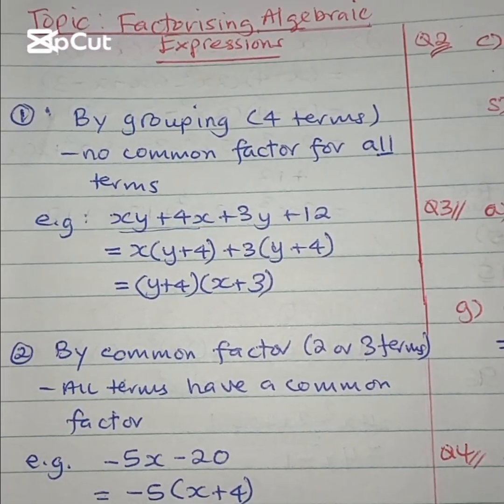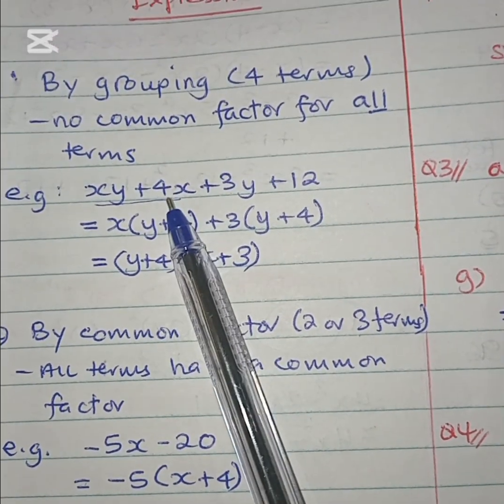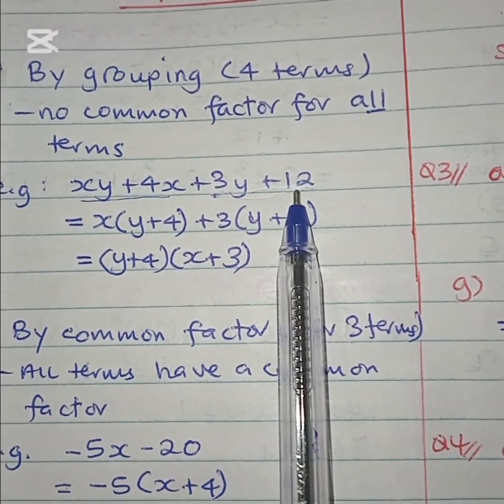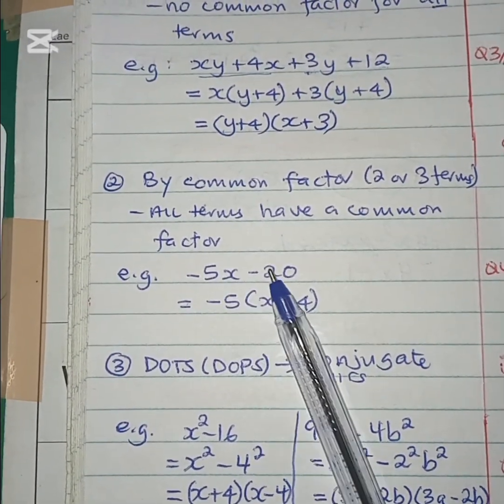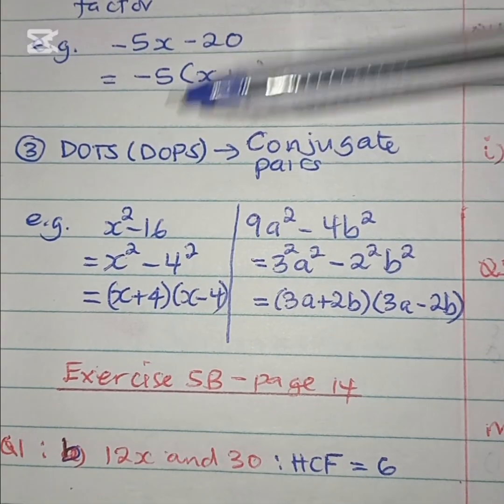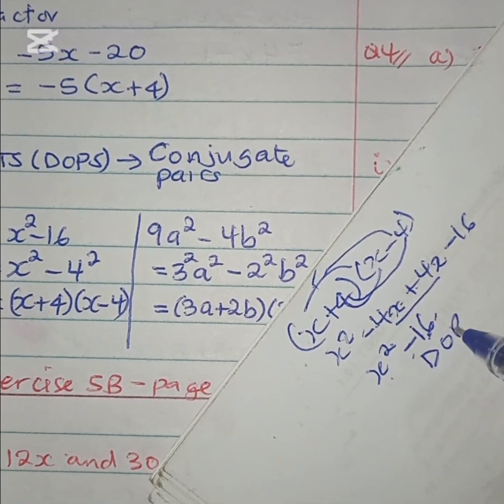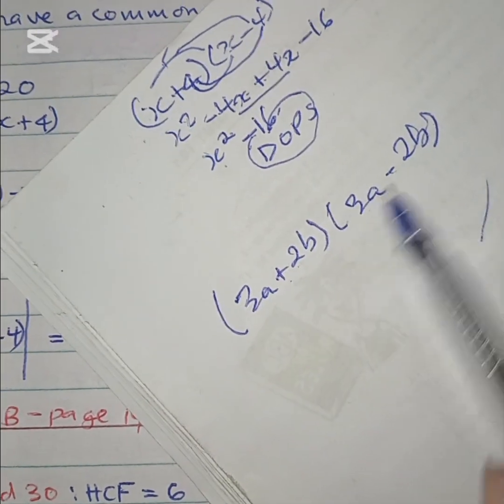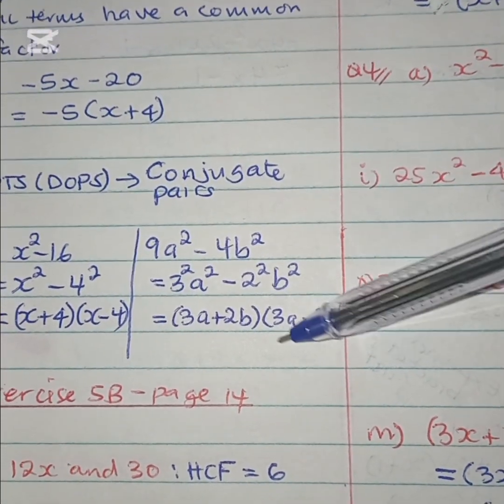Factorising Algebraic Expressions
Here we learn about factorising Algebraic Expressions.